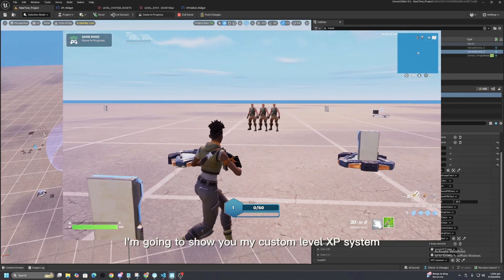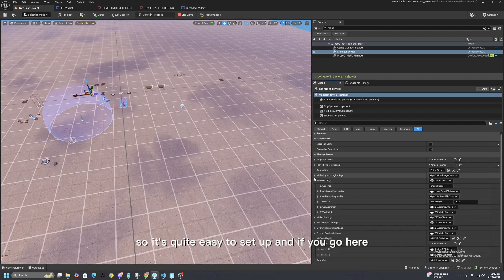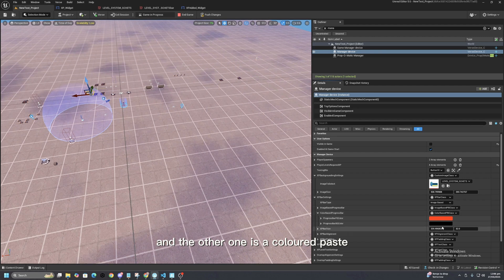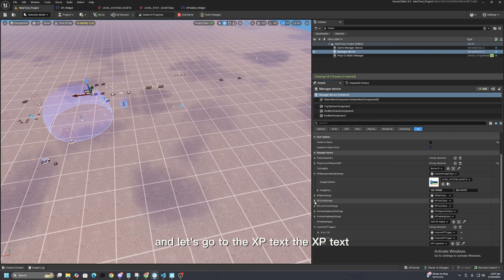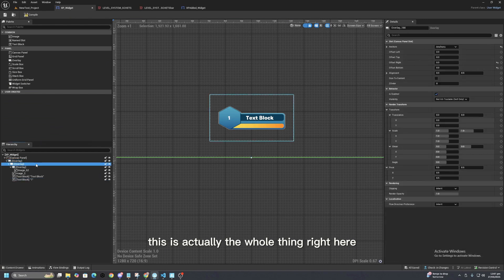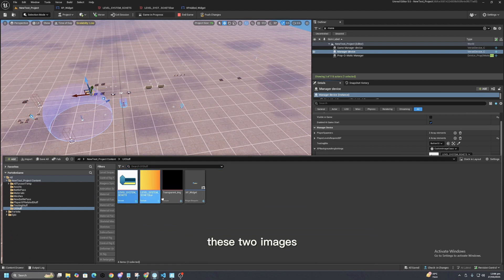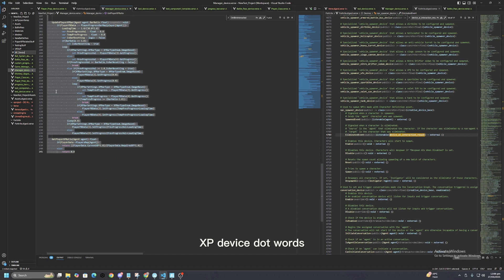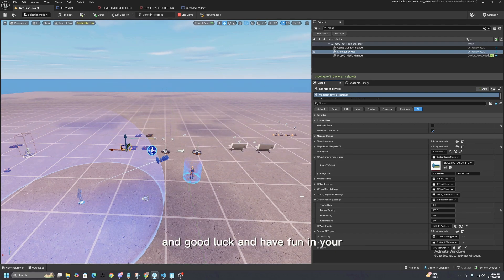*FREE* How To Make An ADVANCED LEVEL System In UEFN (2025)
In this video, I’ll show you how to create your own custom level system — completely free!!

How To Make An ADVANCED LEVEL System In UEFN (2025)